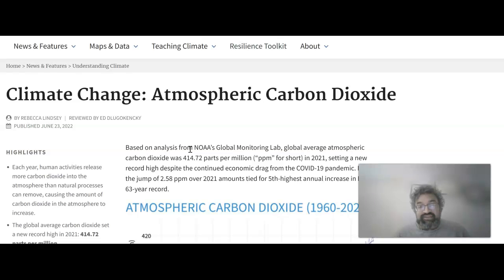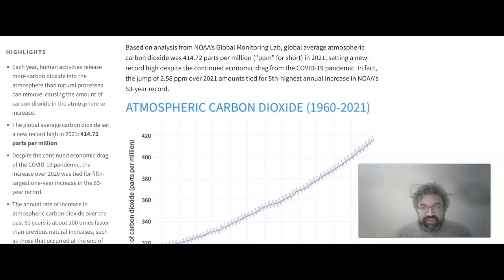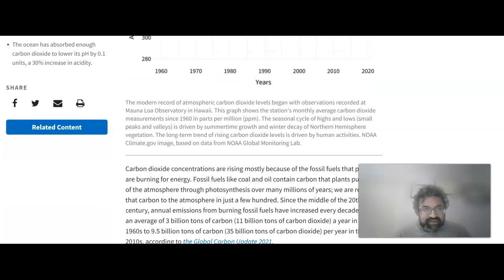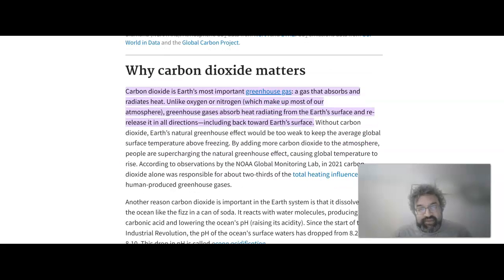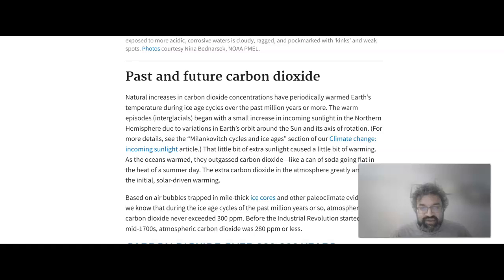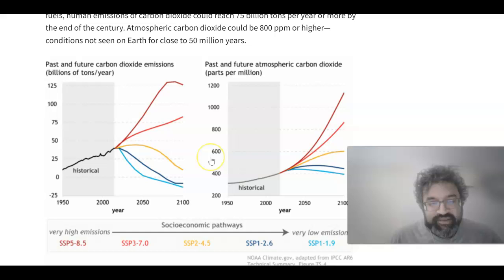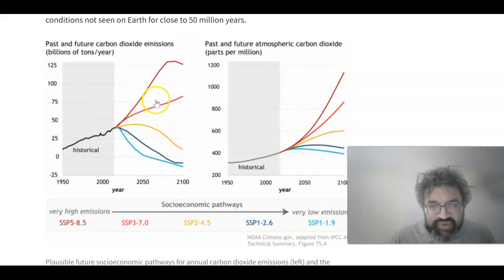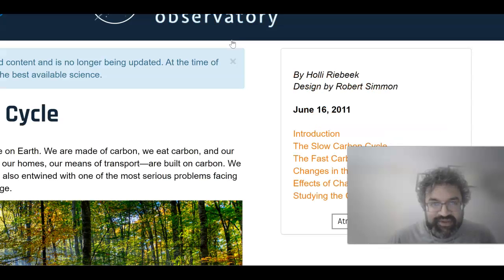Climate Change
Understanding climate change in terms of socioeconomic status is important.  Poorer countries are worse in climate change.